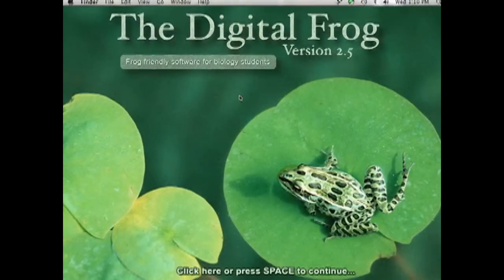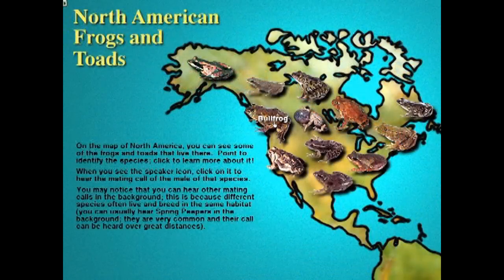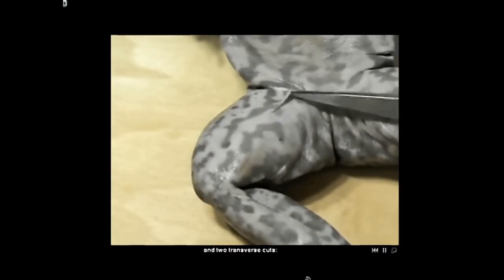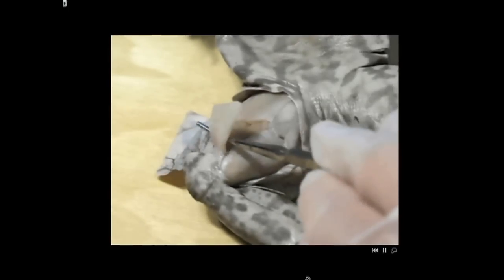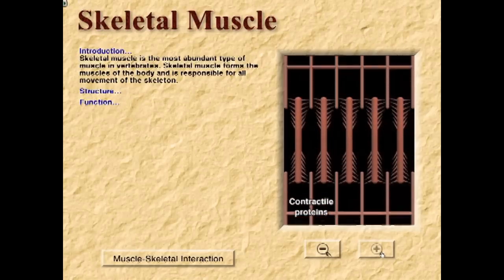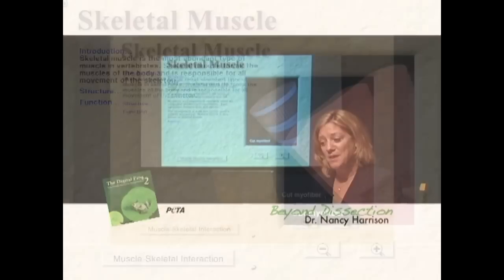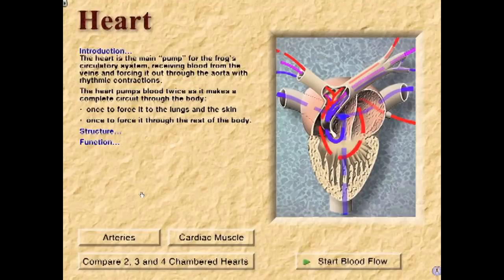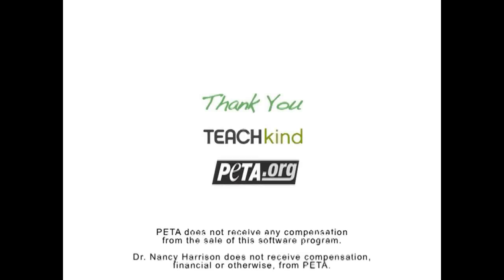The Digital Frog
Dr. Nancy Harrison explores the Digital Frog 2.5 program as a cruelty-free alternative to animal dissection.